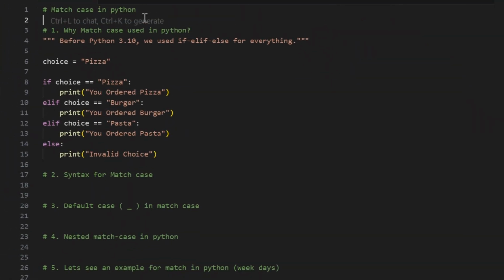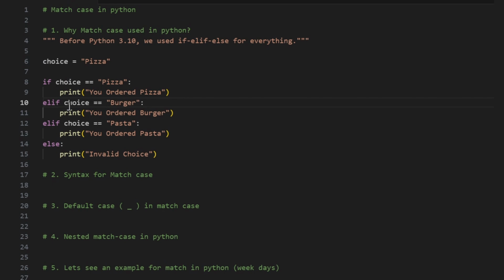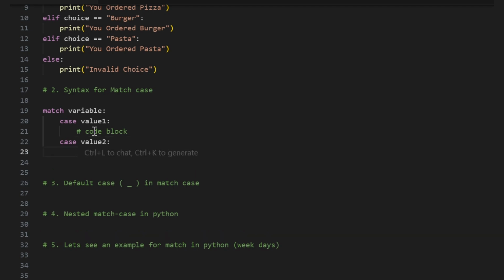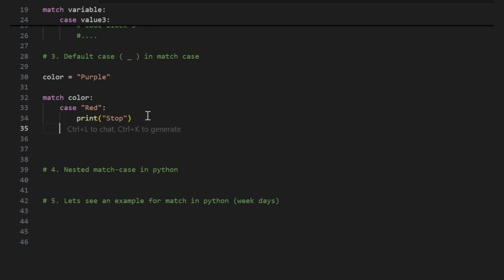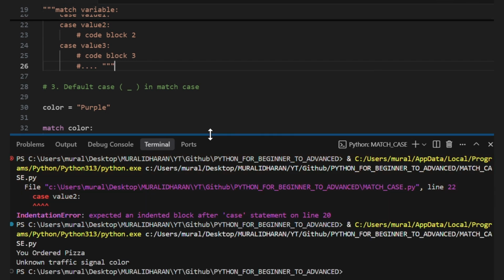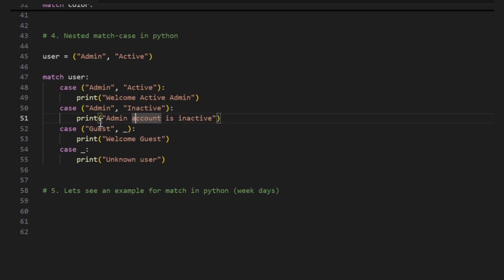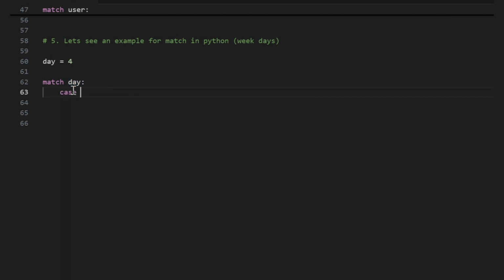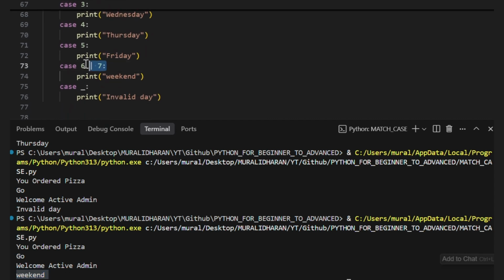Match case in python for beginners | simply explained ✅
In this video, you’ll learn everything about the match-case statement in Python — a modern alternative to long if-elif-else chains. We’ll break it down step by step with beginner-friendly explanations and example.

Python Tutorial Full RoadMap 👇

11. Python Match  👈 Now
12. Python Arrays
13. Python OOP
14. Python Classes and Objects
15. Python Inheritance
16. Python Iterators
17. Python Polymorphism
18. Python Scope
19. Python Modules
20. Python Dates
21. Python Math
22. Python JSON
23. Python Reg Ex
24. Python PIP
25. Python Try/Except
26. Python String Formatting
27. User Input
28. Python Virtual Env
29. Python File Handling
30. Python Read Files
31. Python Write/Create Files
32. Python Delete Files